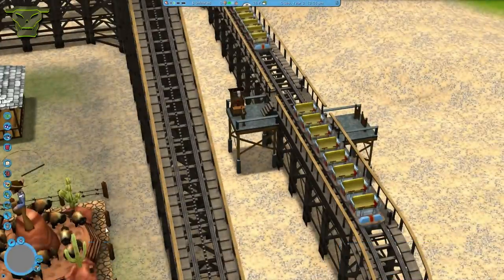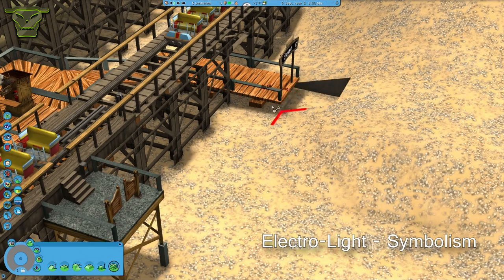RCT3 - Building The Default Park II - Episode 09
Hi there!

I've been offline for some time due to some personal issues, here is another episode, long last
This is a RCT3 Let's play series, in which we'll build a new No Custom Scenery (NoCS) park similar to Birch Plains, one of my most popular parks (downloaded over 2200 times). During this series I show you in timelapsed videos how and what I create.

Uploads will be weekly for now.
For questions and info, follow and mention me on twitter: @DotC_Brian